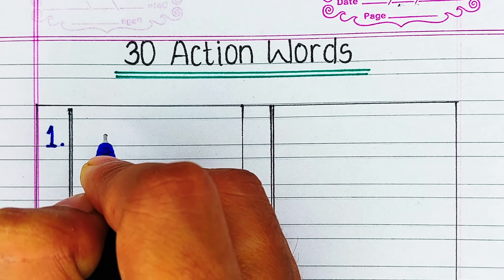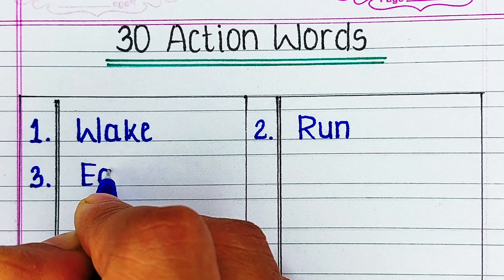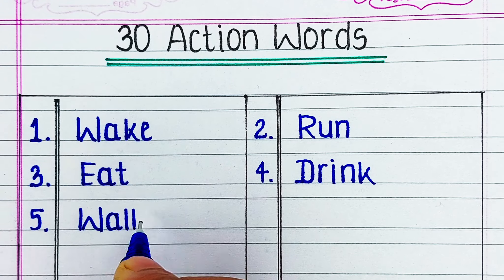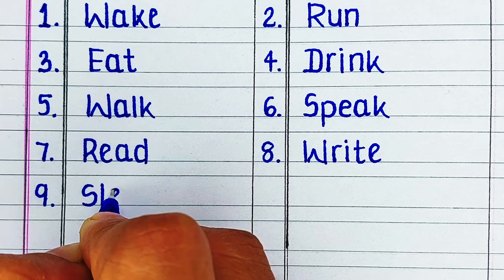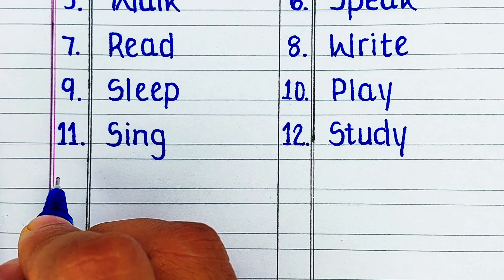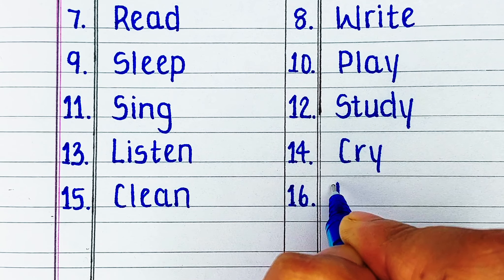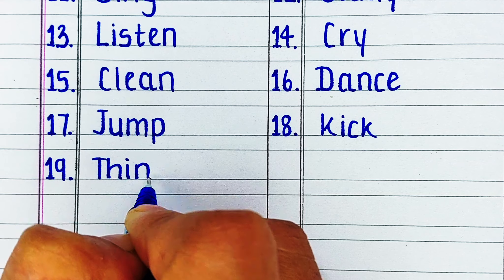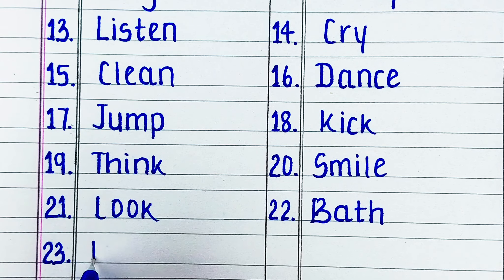30 action words English | Writing Action words for kids | write Action verbs for kids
30 action words English | Writing Action words for kids | write Action verbs for kids

This video is about action words, action verbs, english vocabulary

What is 10 action words?
What's an action word?
What are action words for easy?